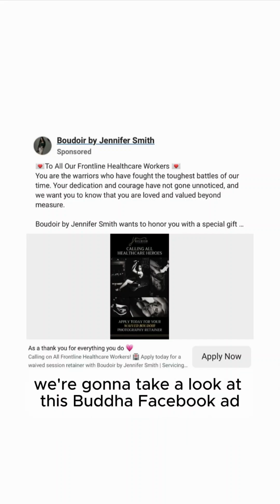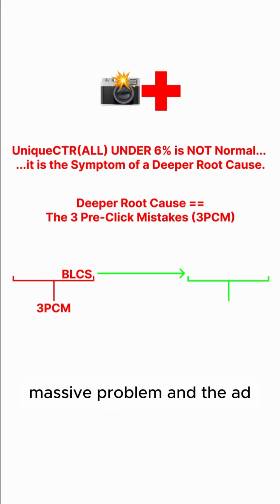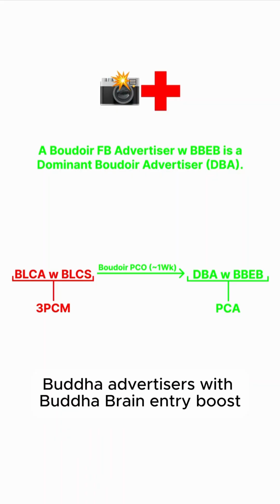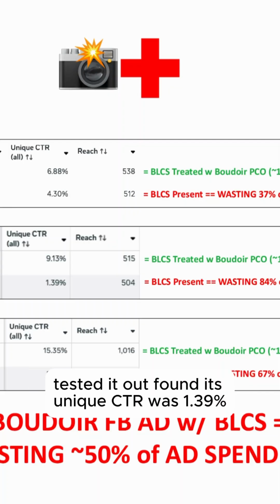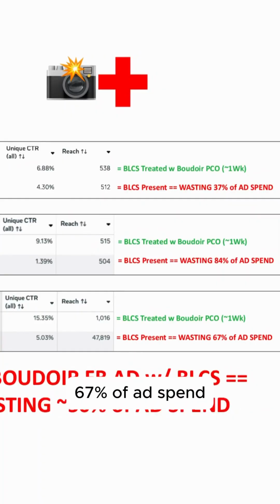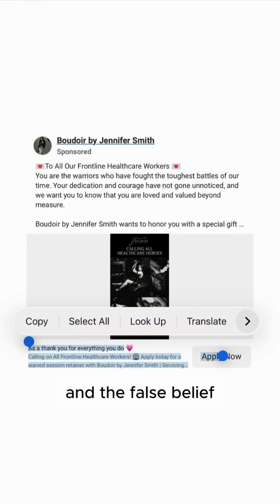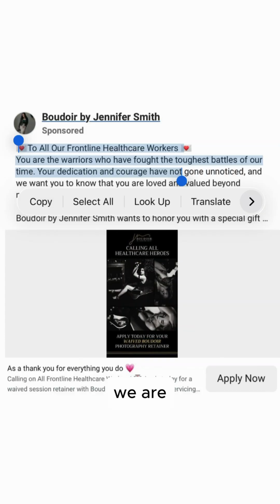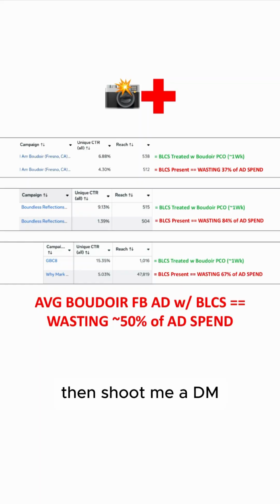Boudoir Exclusion Token Omissions: How Broken Setup Elements Waste Premium Retargeting Funds